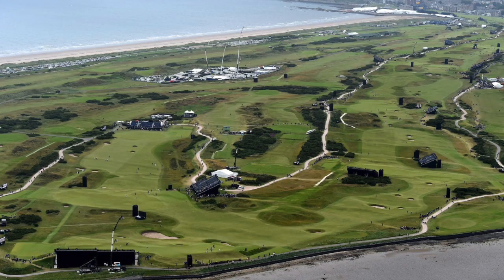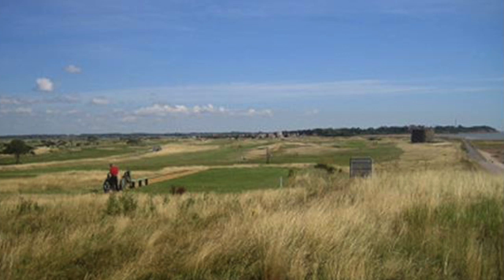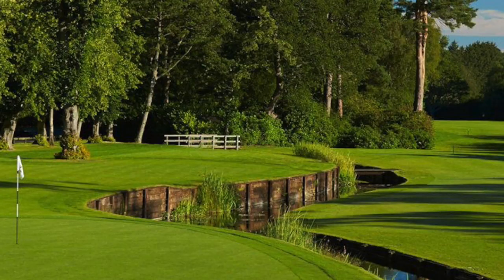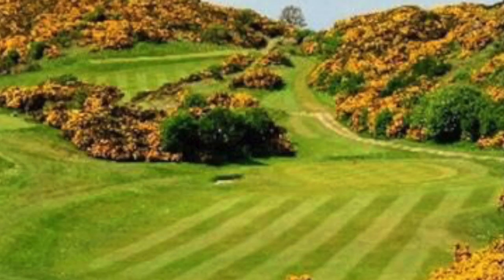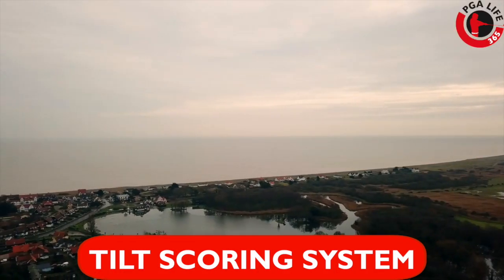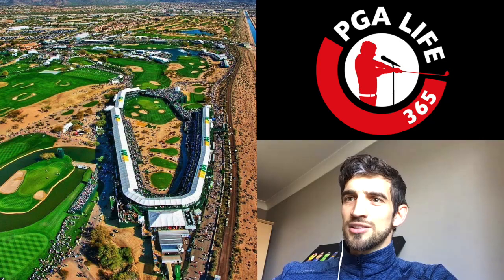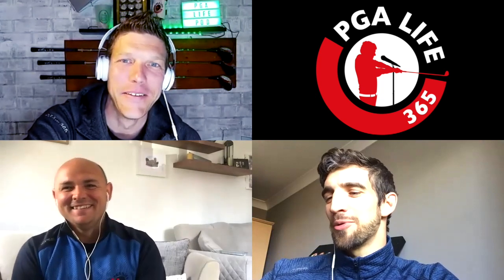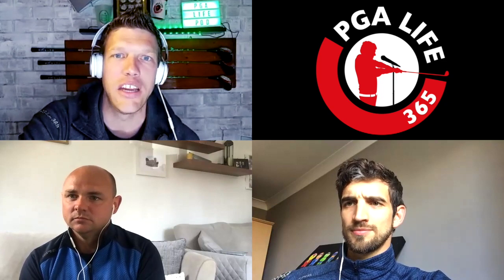HOW DIFFERENT ARE GOLF COURSES? | PGALife POD EP2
The guys discuss how to define different types for Golf Course, and which are their favourites.

PROJECT LEFT
PROJECT WIN
Product Reviews
Course Vlogs
Tournament Reviews